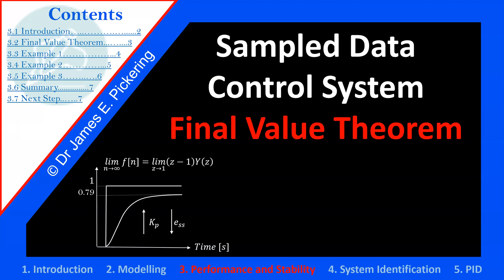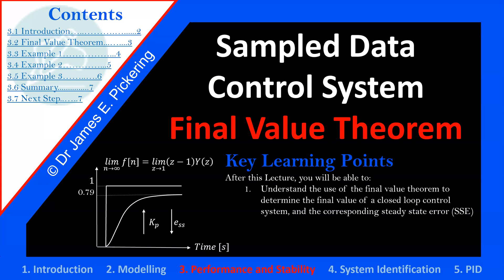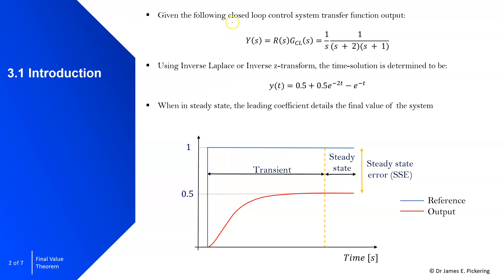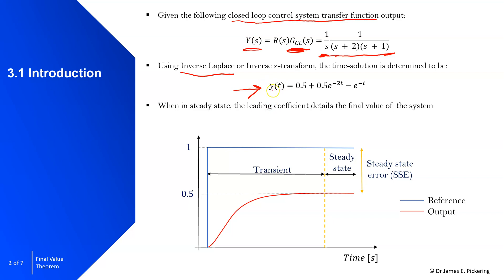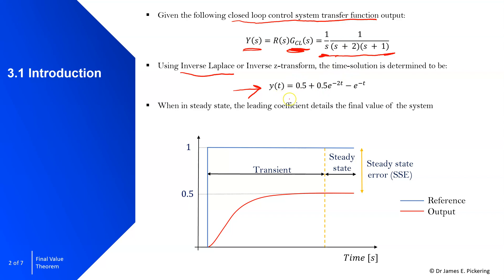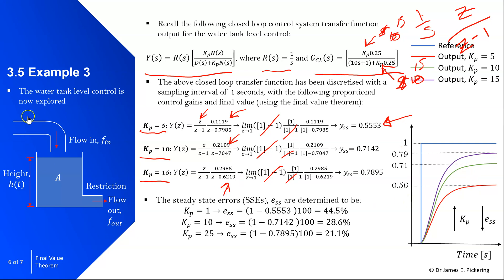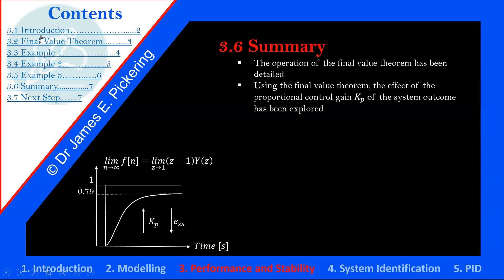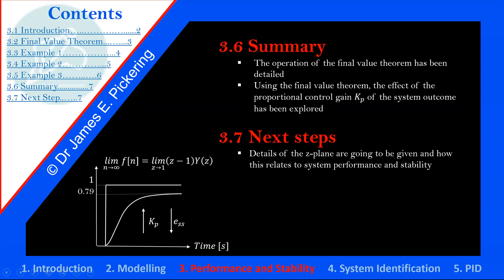3.1 Final Value Theorem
After this Lecture, you will be able to:
* Understand the use of the final value theorem to determine the final value of a closed-loop control system, and the corresponding steady-state error (SSE)